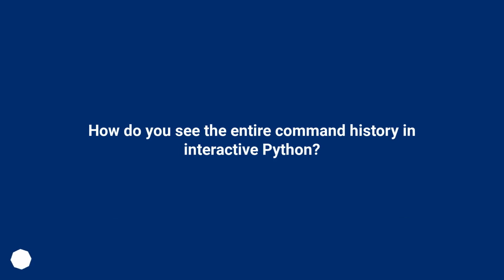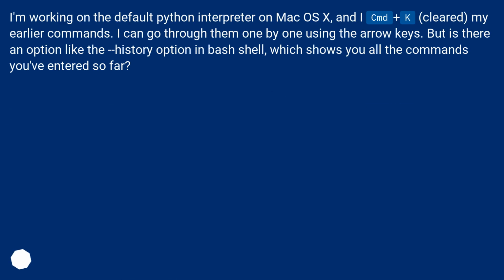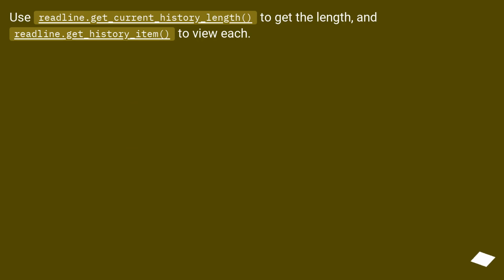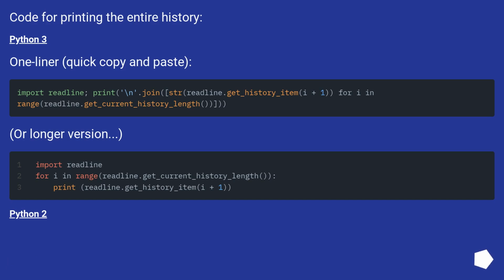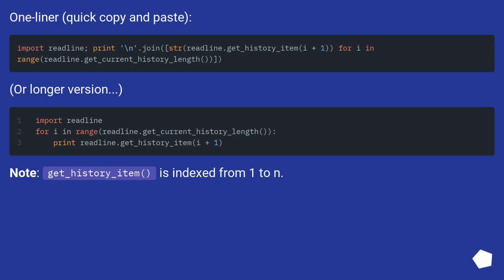How do you see the entire command history in interactive Python?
Chapters
00:00 Question
00:30 Accepted answer (Score 77)
00:49 Answer 2 (Score 379)
01:37 Answer 3 (Score 69)
01:52 Answer 4 (Score 18)
02:14 Thank you